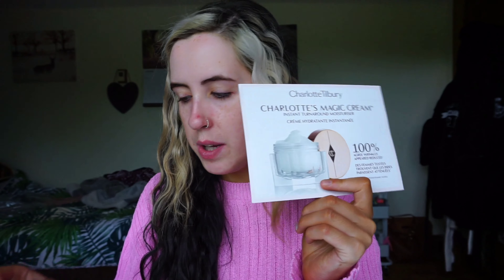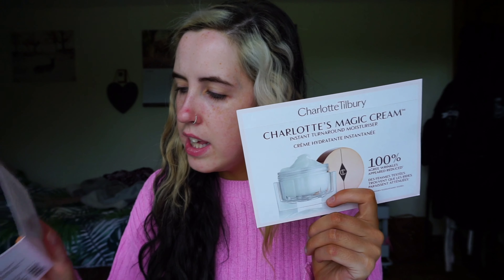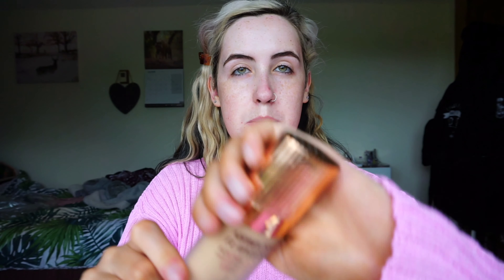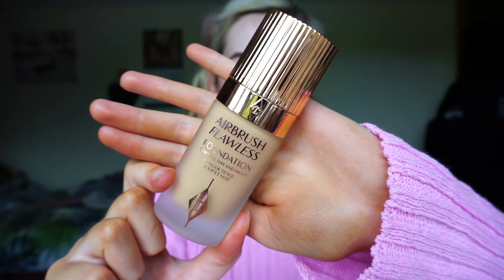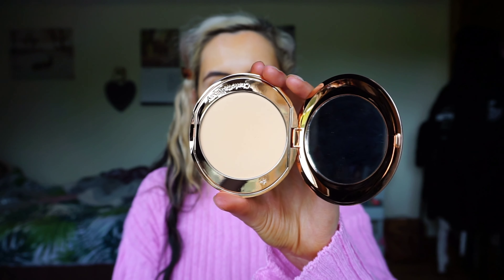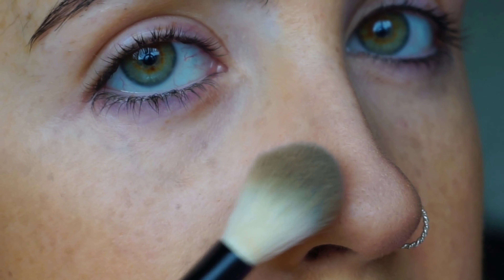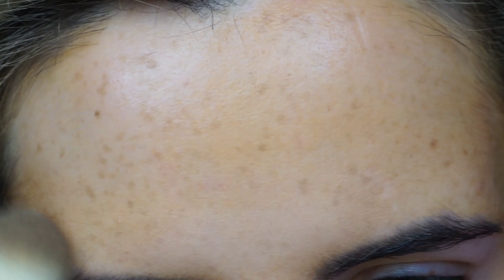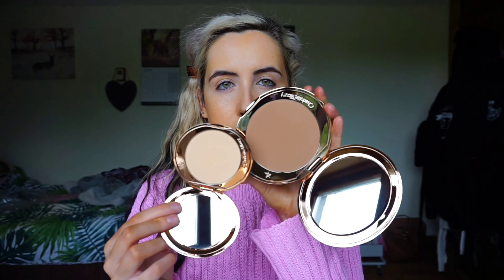FIRST IMPRESSIONS || CHARLOTTE TILBURY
Hello Guys! I'll leave the links to the products below 😊 I'm also going to leave links to where you can sign petitions and donate to the BLM movement